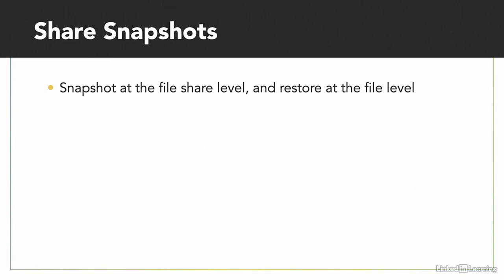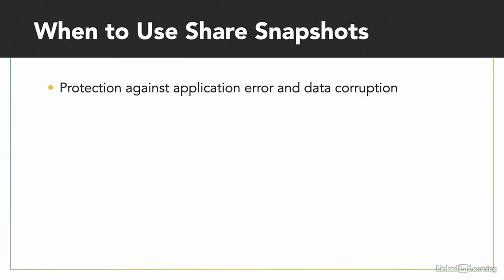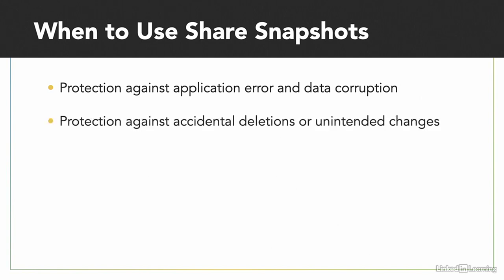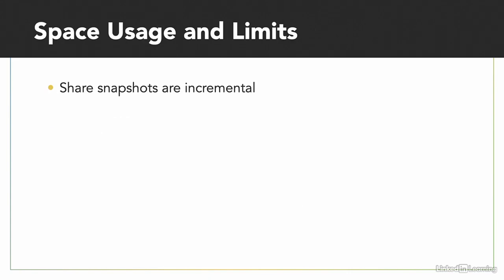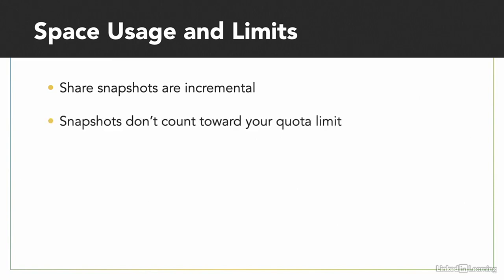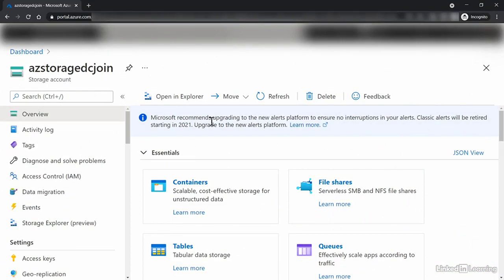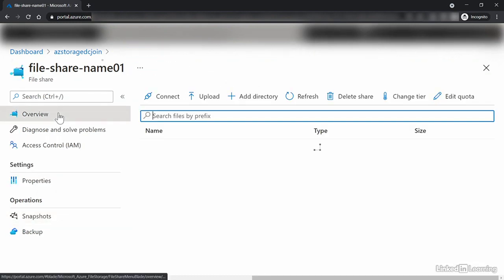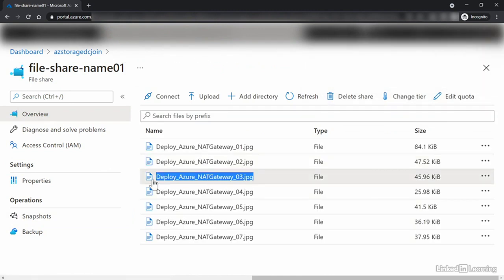Part09;azurestorage file share snapshots